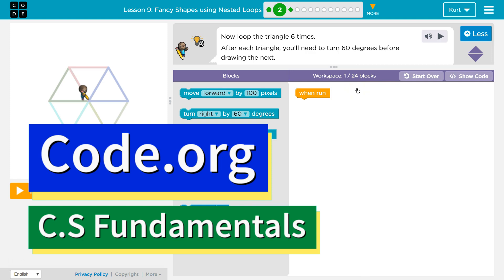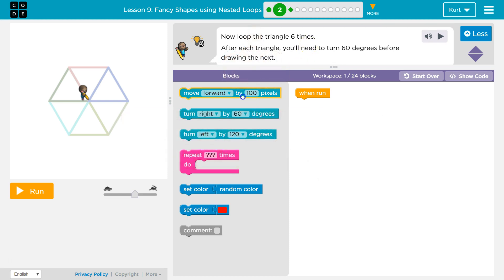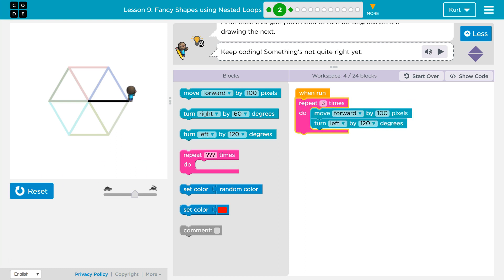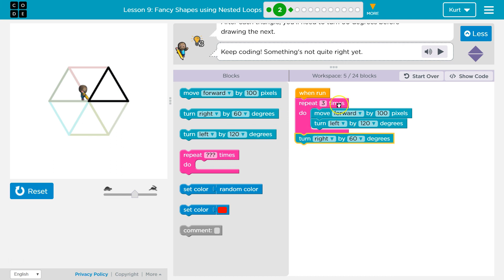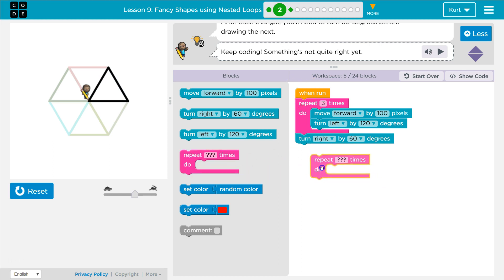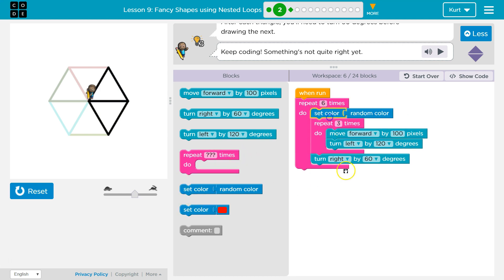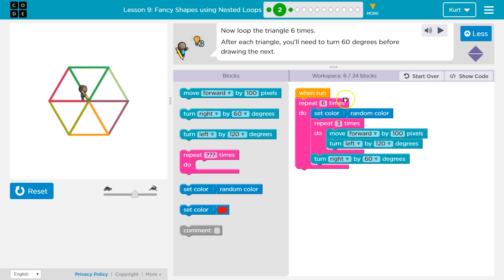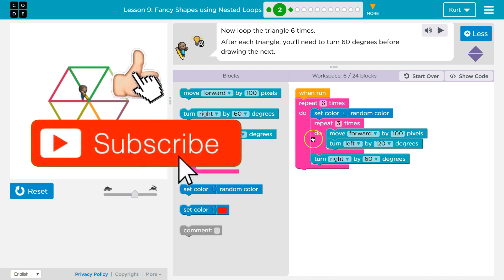Code.org Course E Lesson 7.2 Fancy Shapes using Nested Loops | Answers Explained